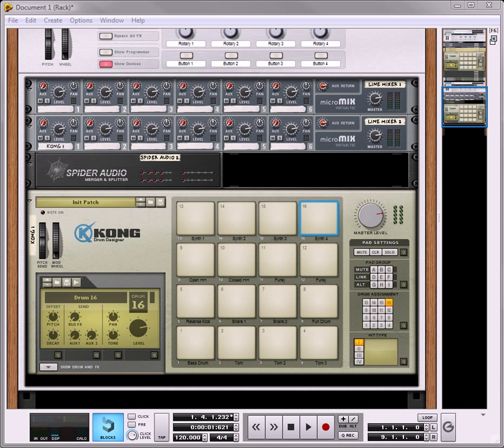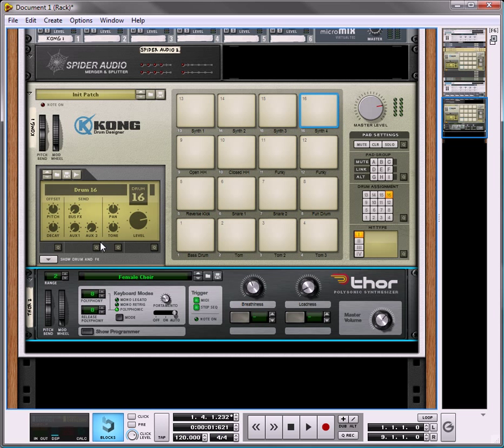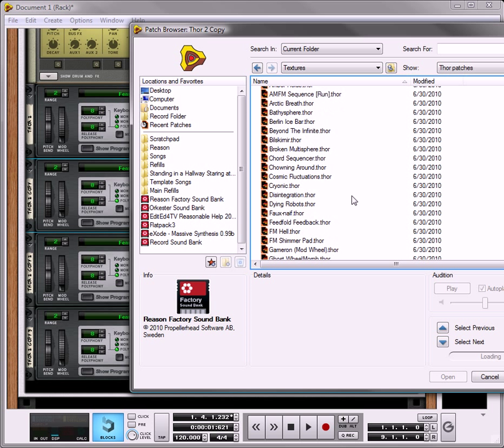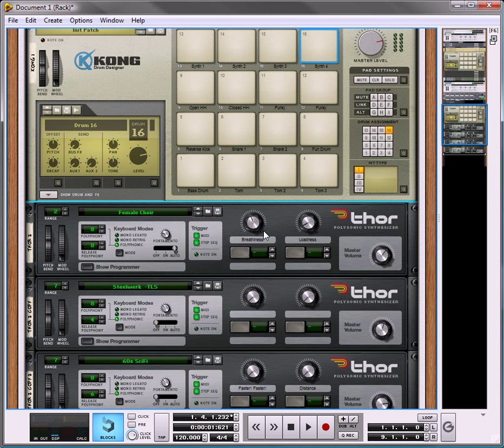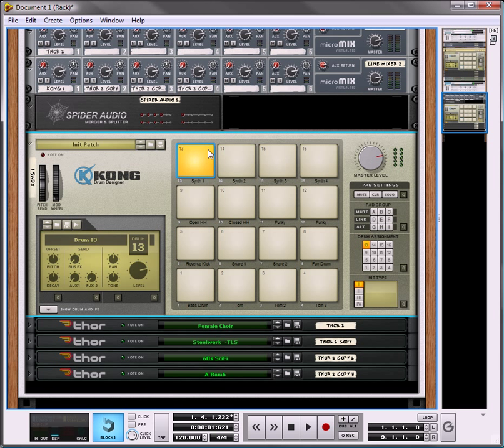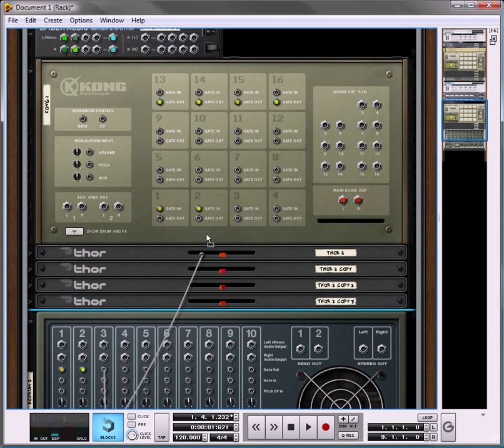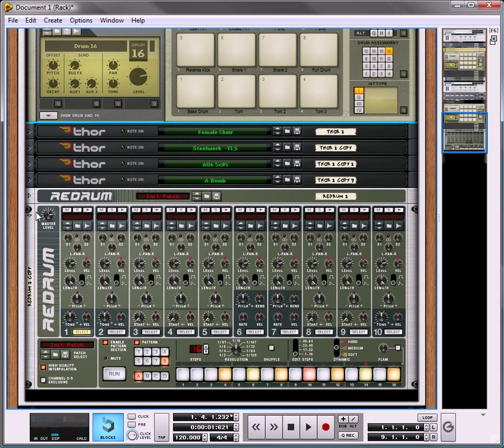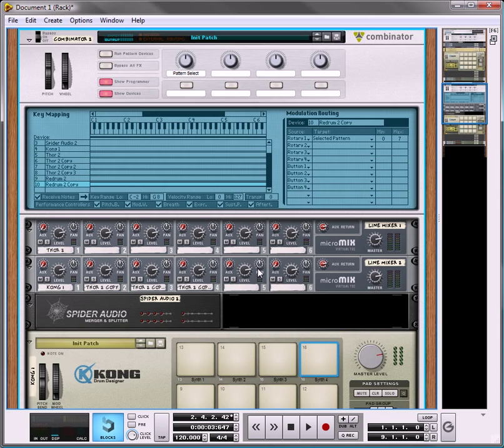Kong Drum Patch Creation A to Z (Part 4)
Part 4 for Propellerhead Reason 5 Kong Drum Creation. In this part, I'll show you how to trigger some Thor synths from the Kong Drum Pads. And how to start programming a few patterns to play with using the Redrums.